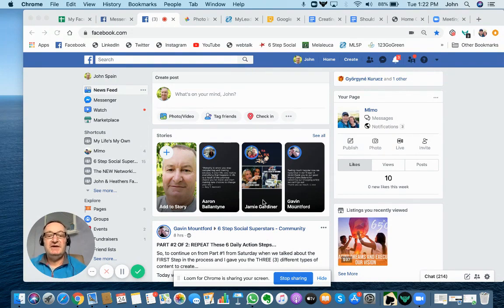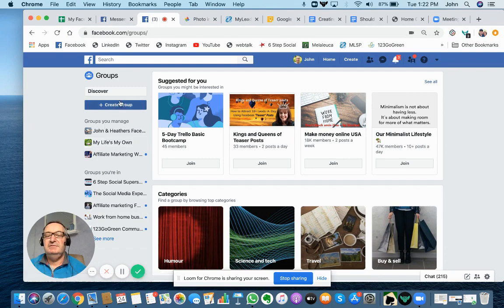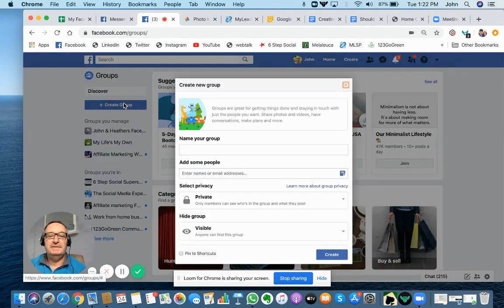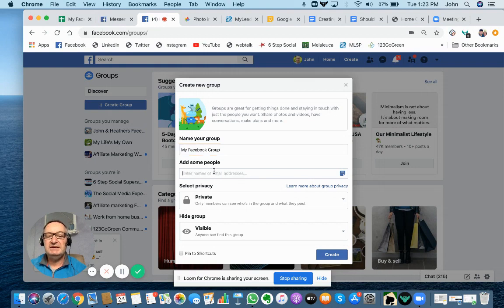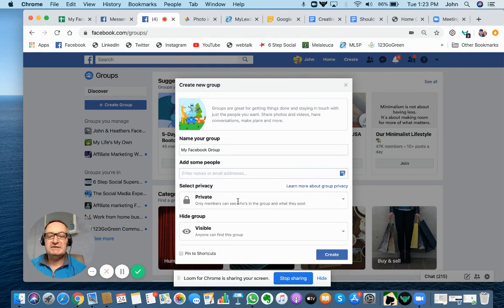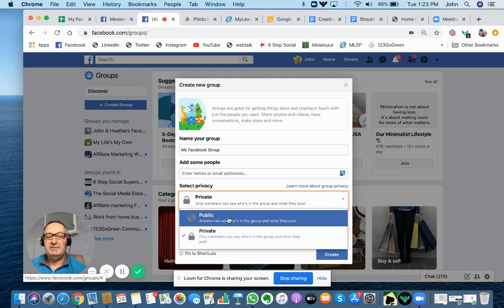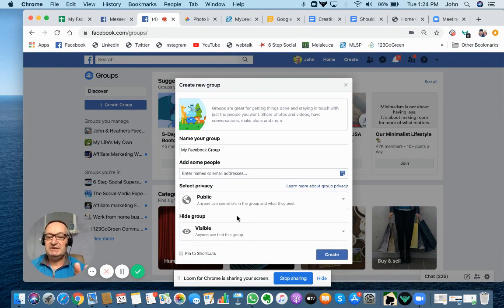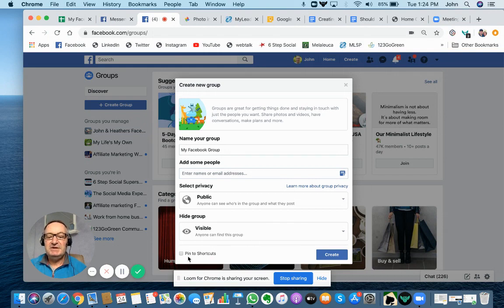How-to Setup a Facebook Group in 3 Minutes or Less